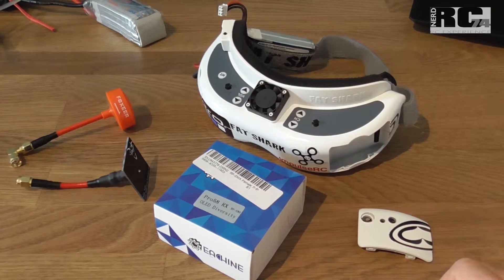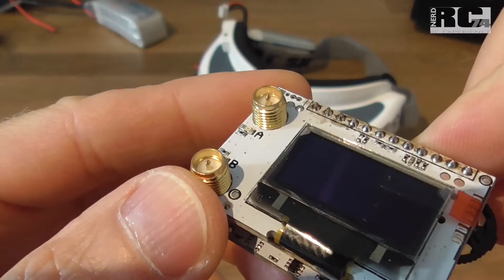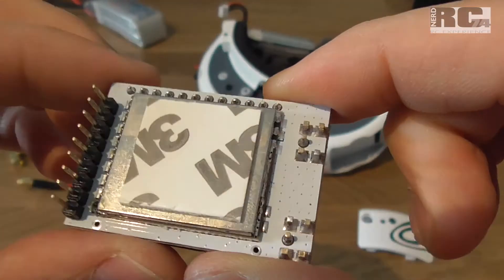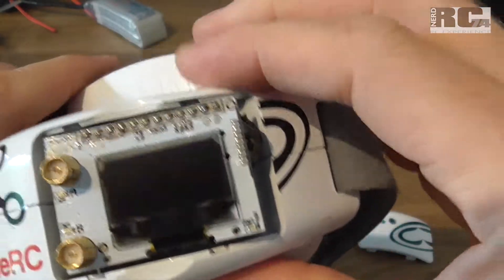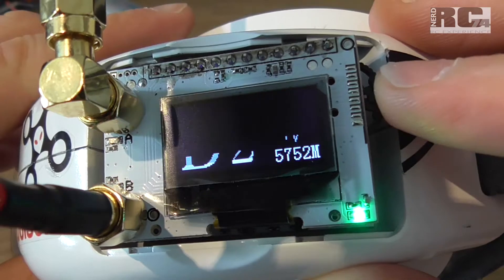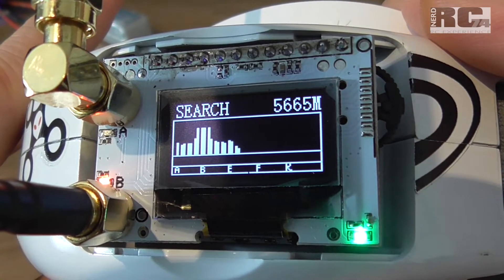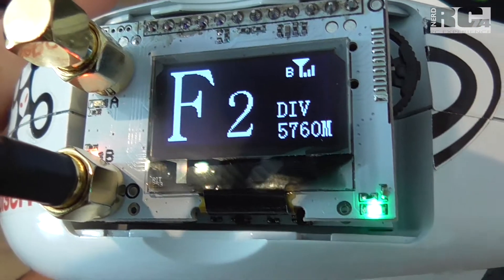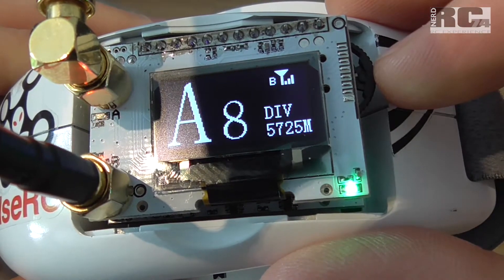EACHINE pro58 RX FATSHARK DIVERSITY MODULE - UNBOXING AND FIRST LOOK